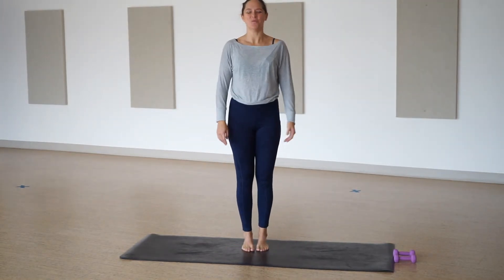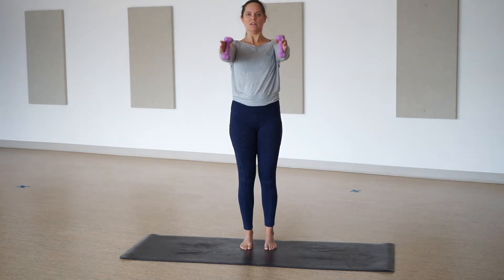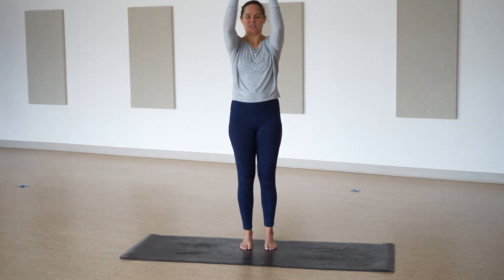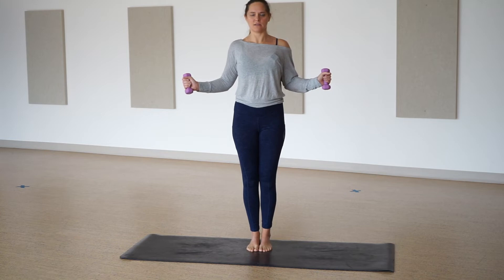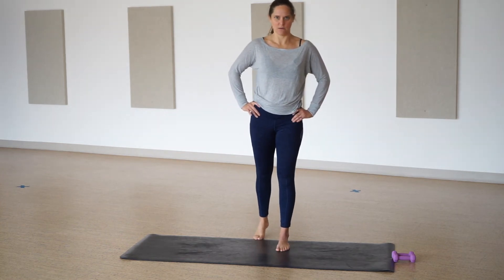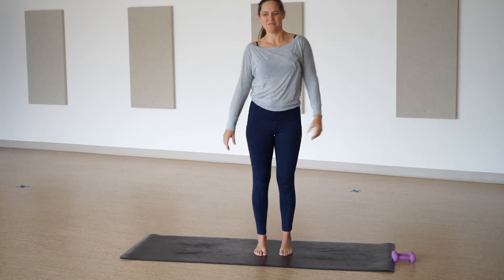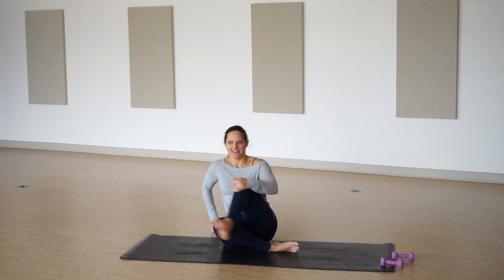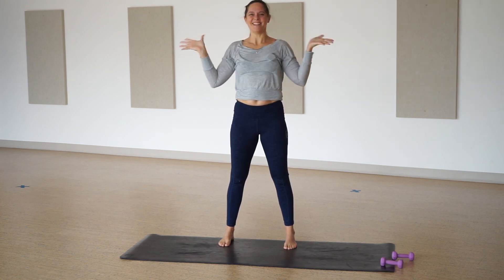Barre: Get TALL with hips, shoulders and back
This 30 minute barre class is all about growth!

Feel taller and stronger as you work your hips, back and shoulders and maybe pickup a few nuggets of wisdom along the way.

We hope you enjoy this 30 minute barre class and are proud of you for taking the time to commit to your health and well being.